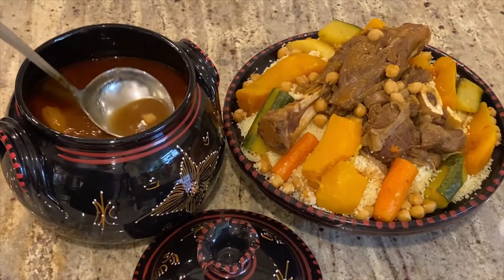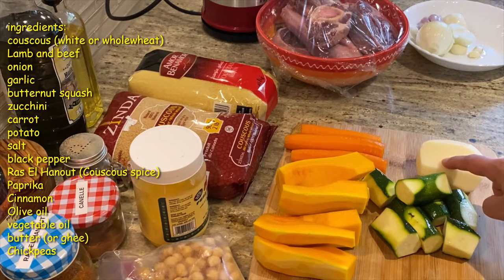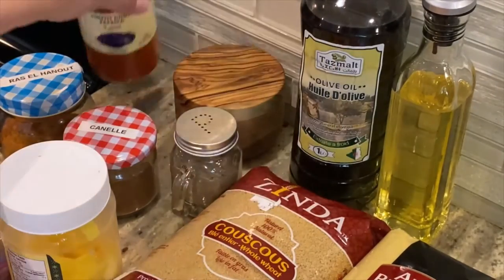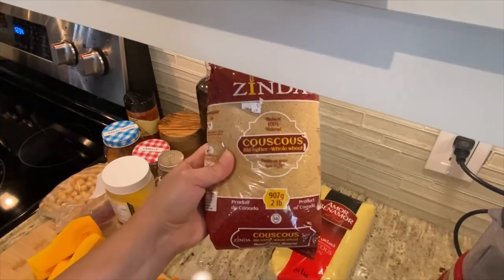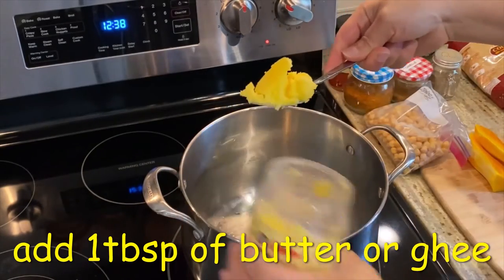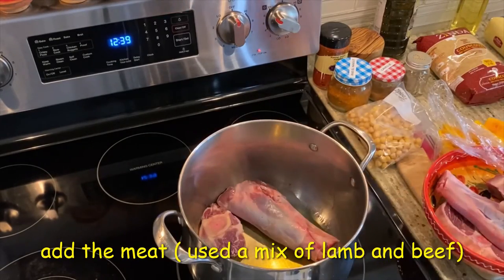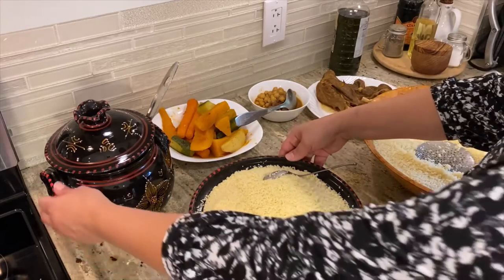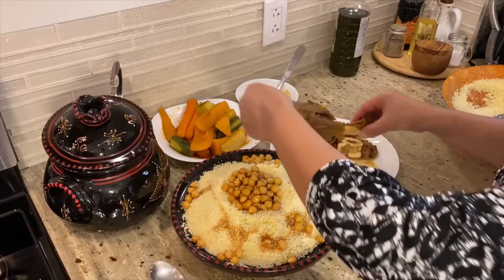How to prepare a couscous the traditional algerian way - a feel good meal ideal to share .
how to prepare a couscous recipe in english

A couscous is a traditional algerian meal, easy ta make, ideal for big family dinners.